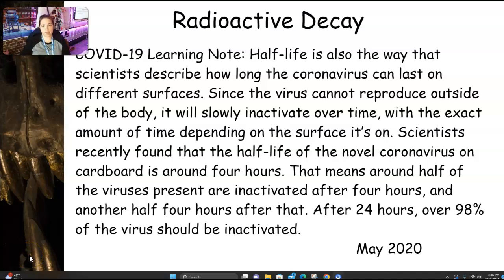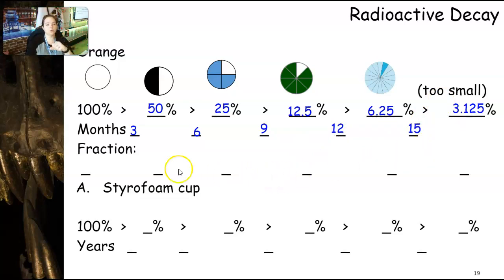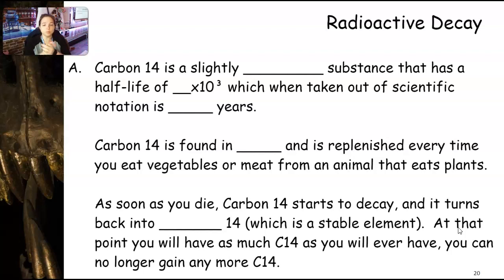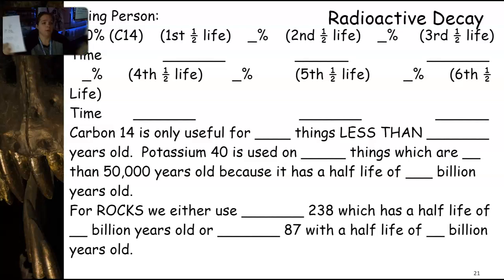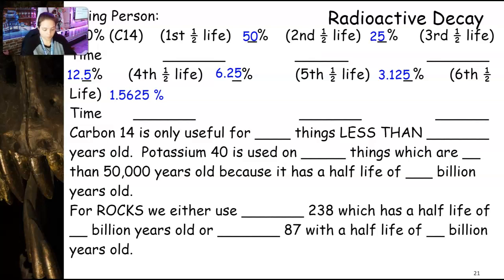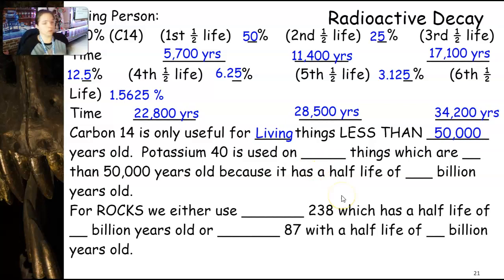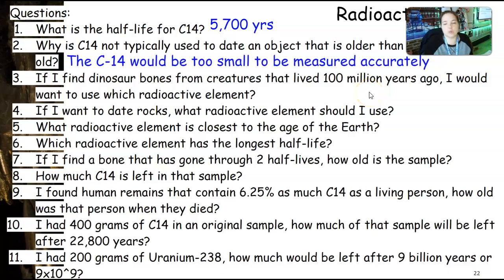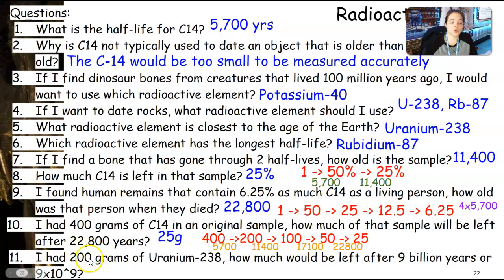Radioactive Decay Notes